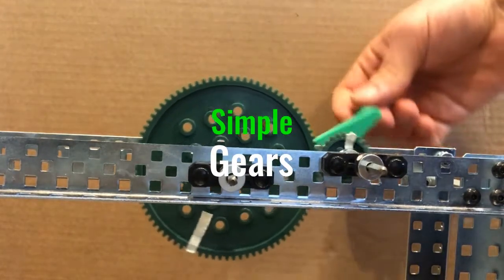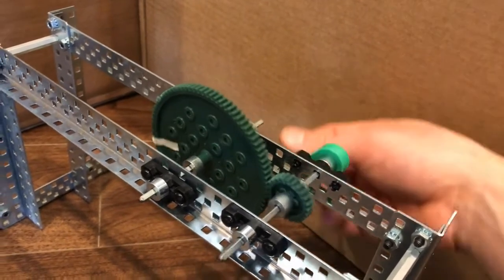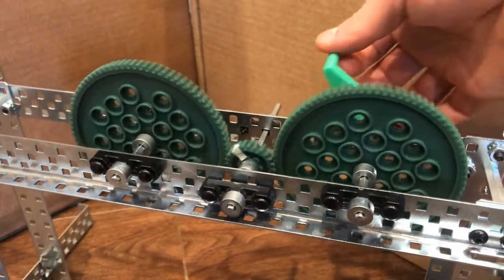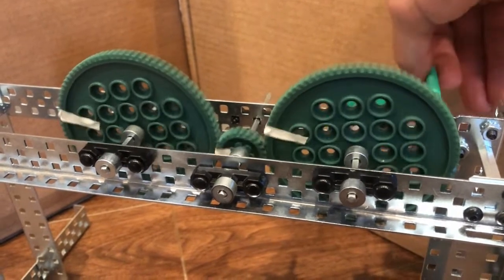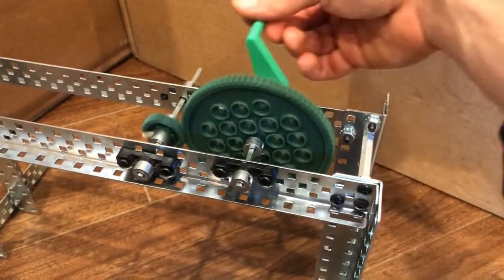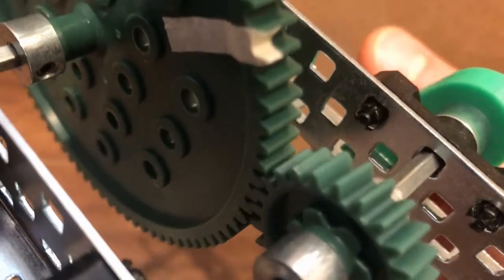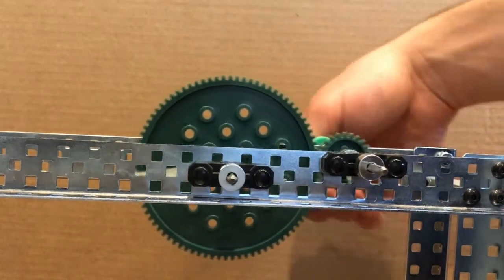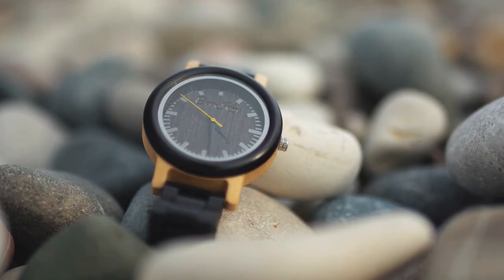Basic Mechanisms Simple Gears